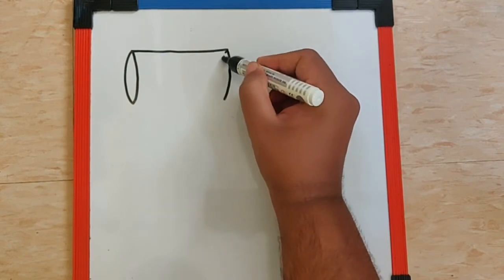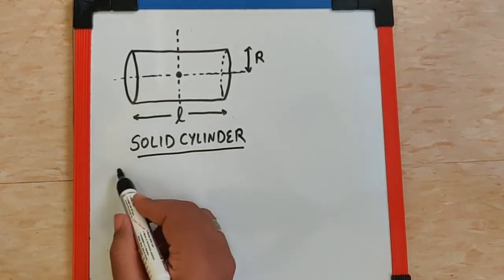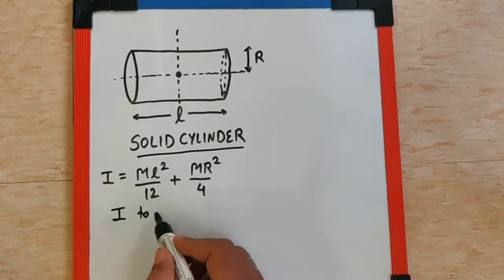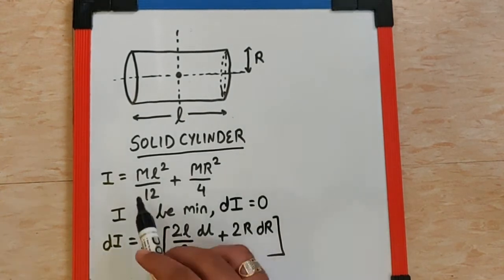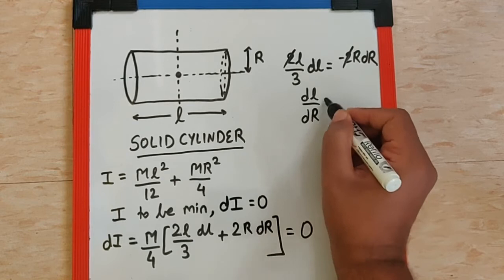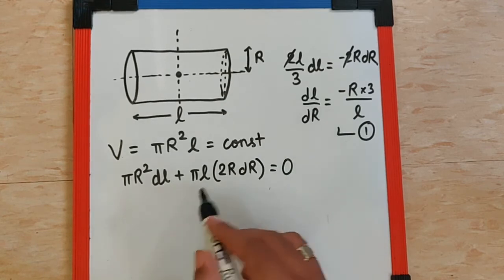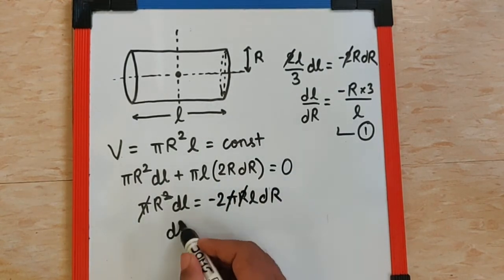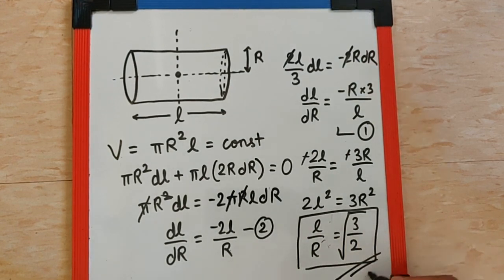The moment of inertia of a uniform cylinder of length l and radius R about its perpendicular bisecto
The moment of inertia of a uniform cylinder of length l and radius R about its
perpendicular bisector is I. What is the ratio l /R such that the moment of inertia is
minimum?